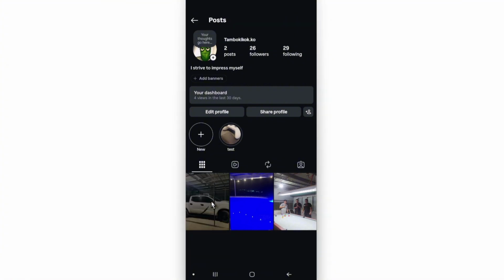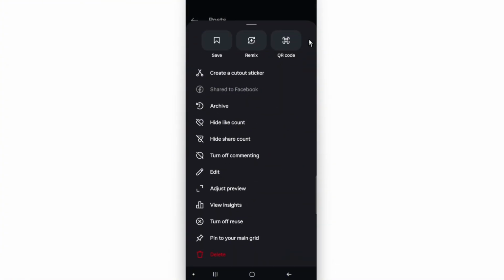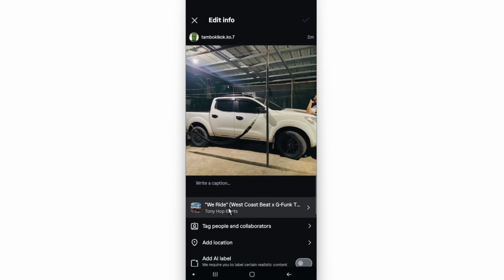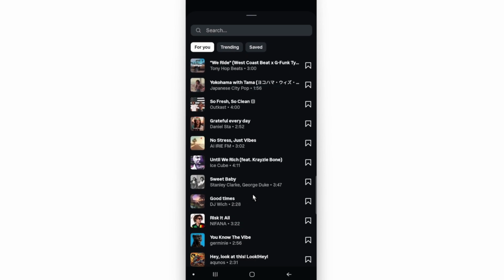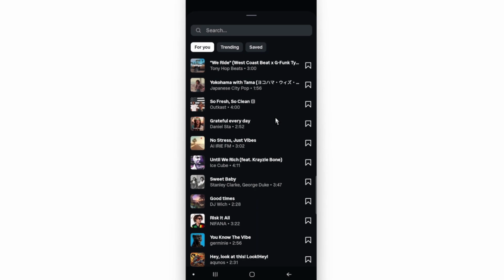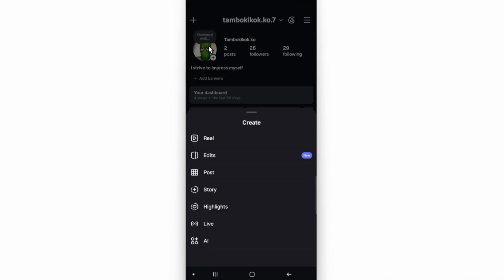How To Remove Songs From Instagram Post? (Easy Guide 2026)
How To Remove Songs From Instagram Post?

In this video, I will show you how to remove songs from an Instagram post. You'll learn how to edit or replace music on your posts, understand Instagram's limitations, and manage audio in your content.

00:00 Introduction
00:10 How To Remove Songs From Instagram Post?